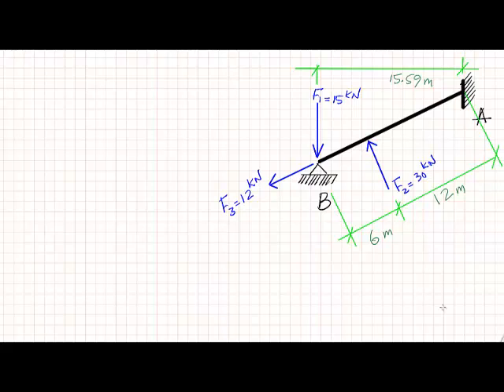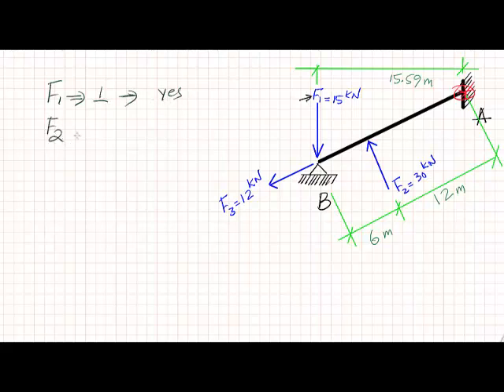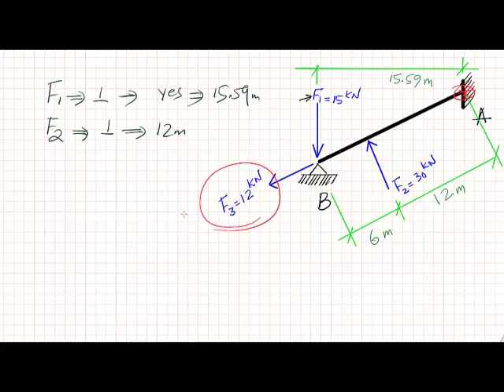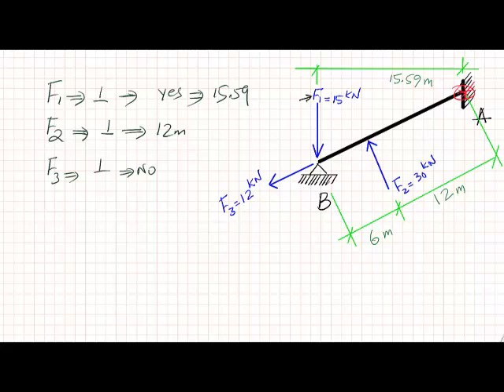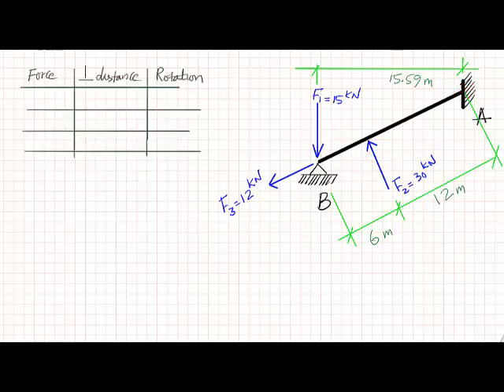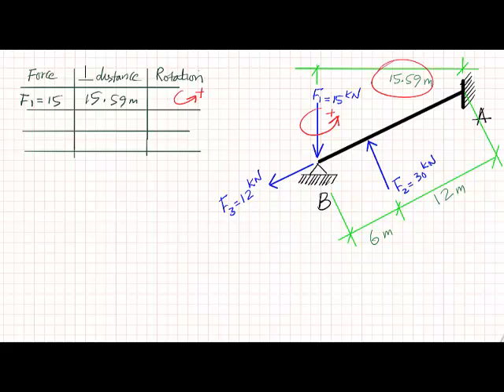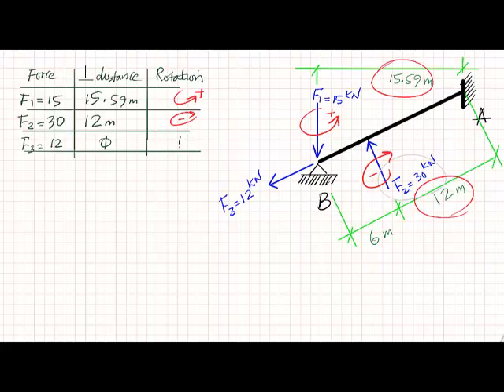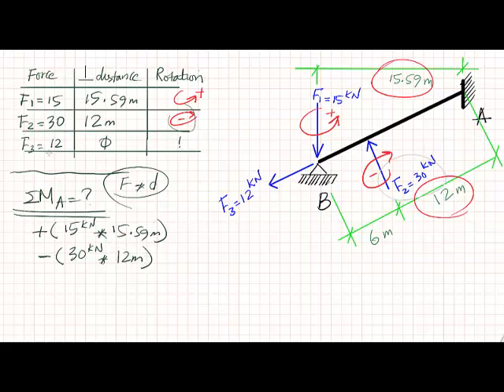Wk 04 Moment Example 02